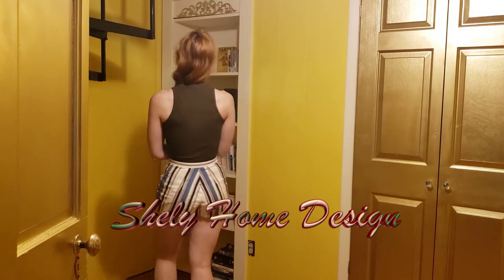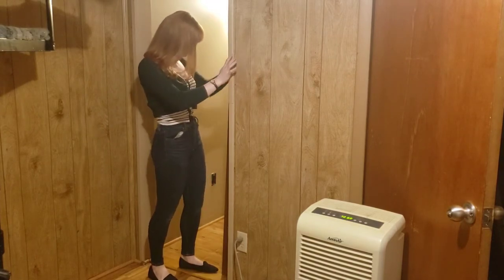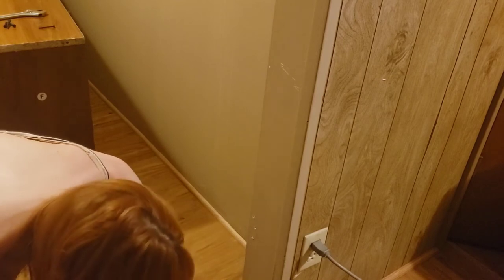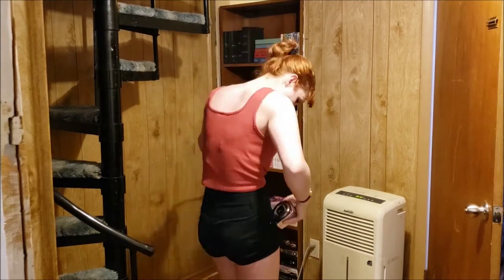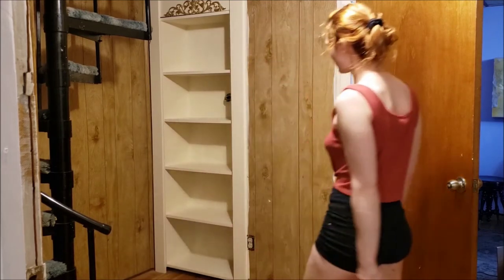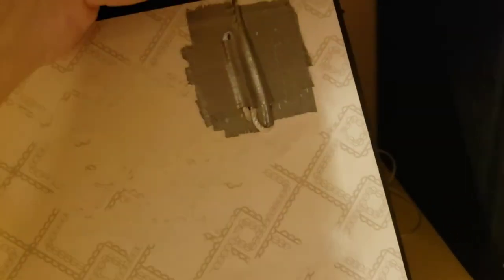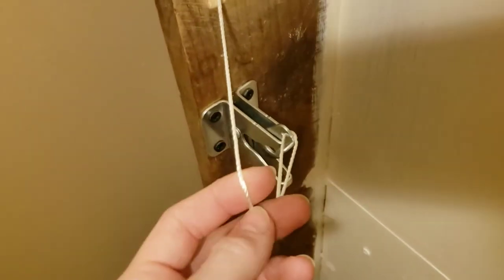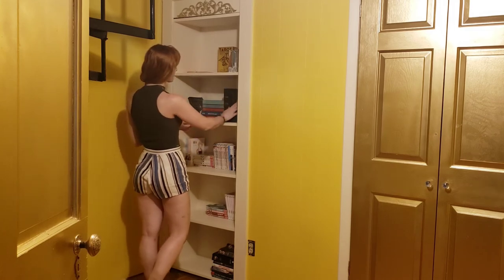How to build a hidden bookcase door! make a hidden room through a bookcase! Shely Home Design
In this video we build door that's disguised as a real bookcase!